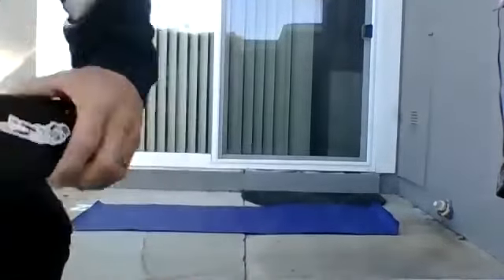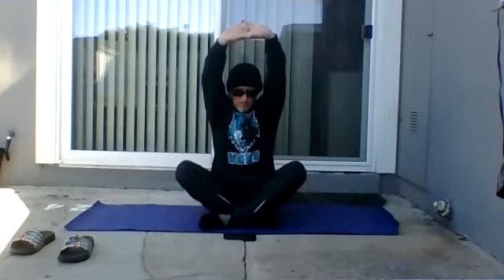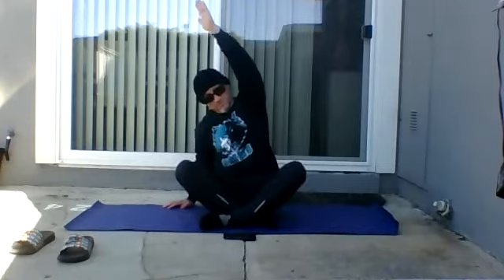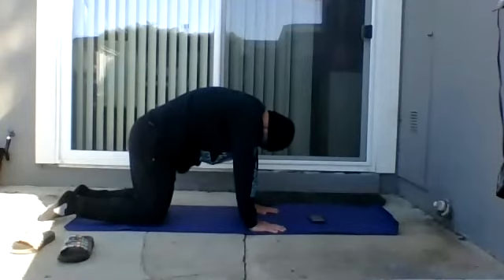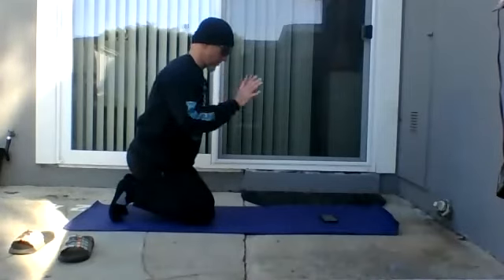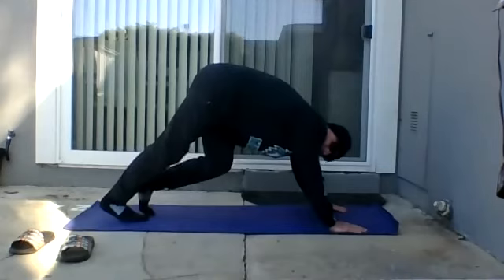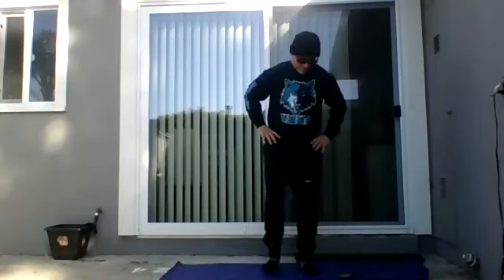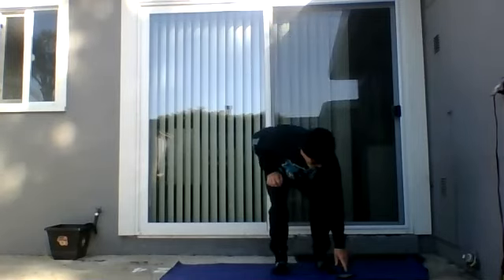Yoga For Complete Beginners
Yoga for complete beginners like me!